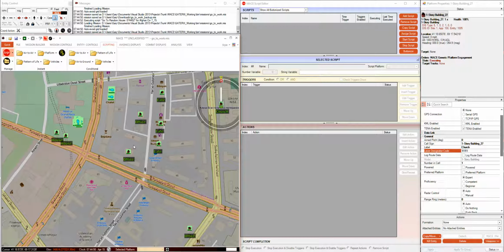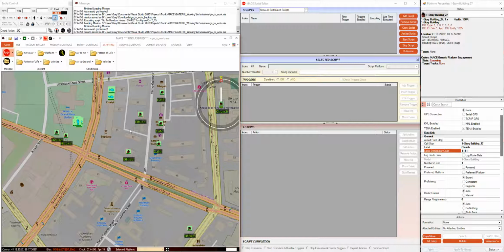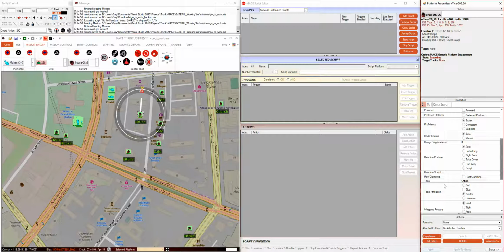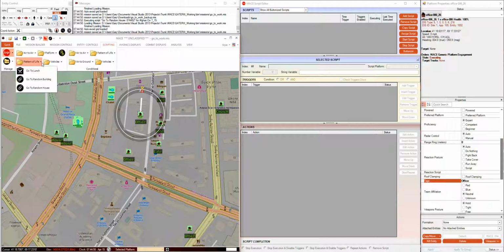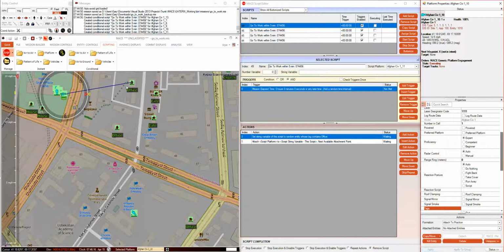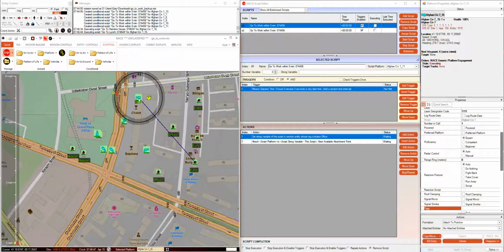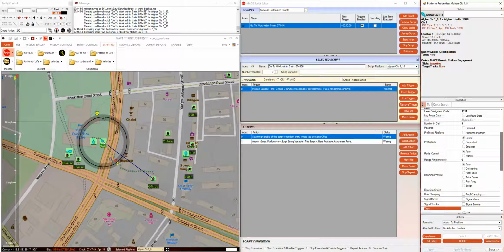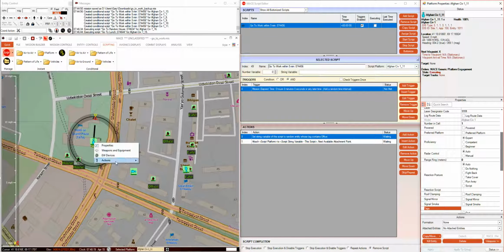MACE Buttonized Pattern Of Life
This video demonstrates how to use MACE's Buttonized Script capability to create pattern-of-life behaviors for use in any MACE mission.